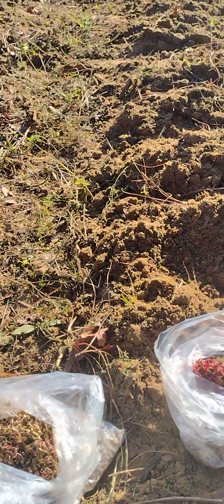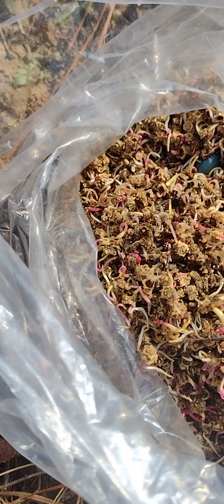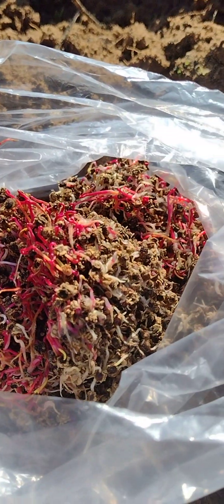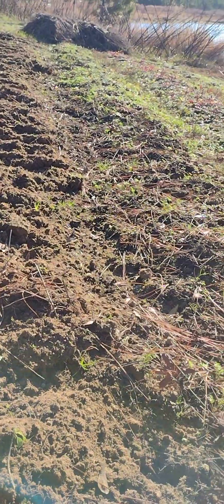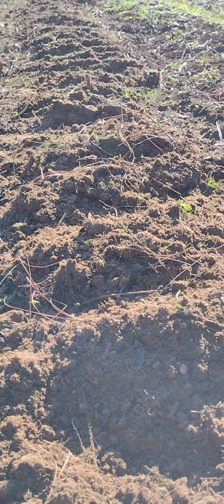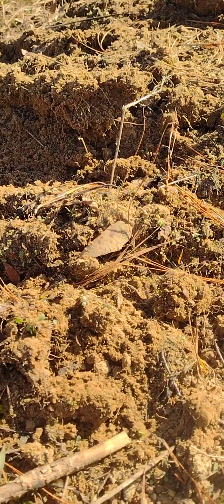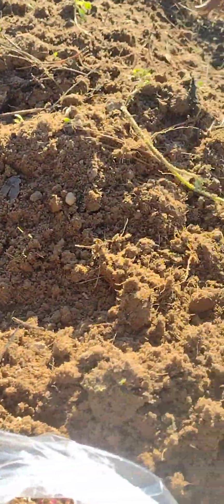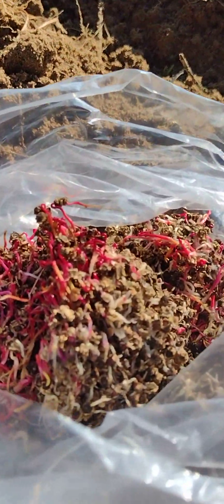P2/4 Planting two varieties of beets on the shores of Goat Refuge Lake, Escambia Lakes on 2023-12-29